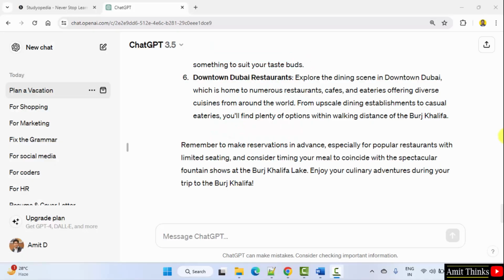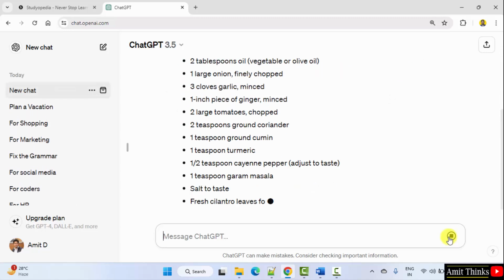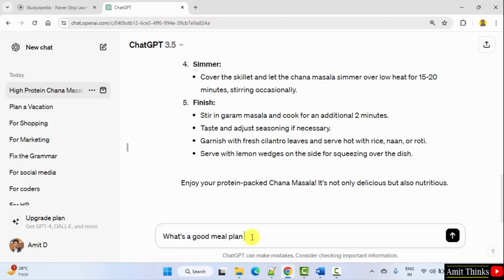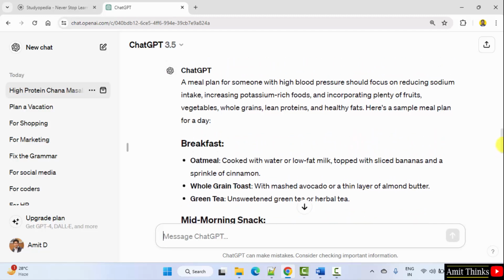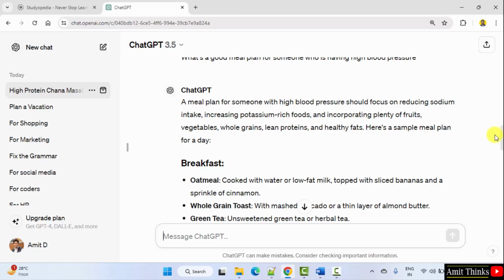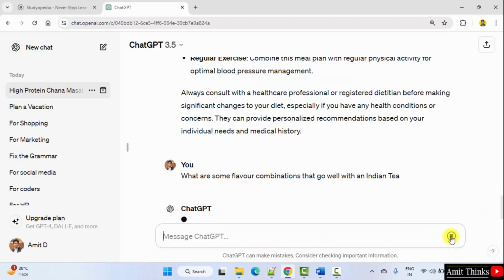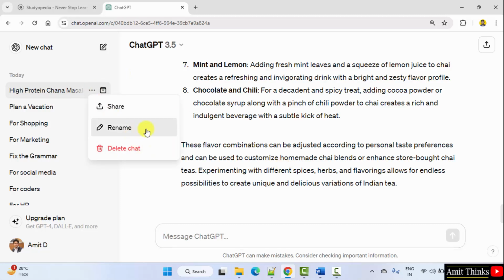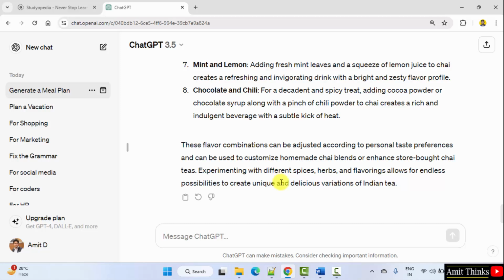ChatGPT - Create a Meal Plan | Generative AI | 2024 | Amit Thinks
Learn how to create a meal plan with ChatGPT. ChatGPT is an AI Chatbot launched by OpenAI in 2022.